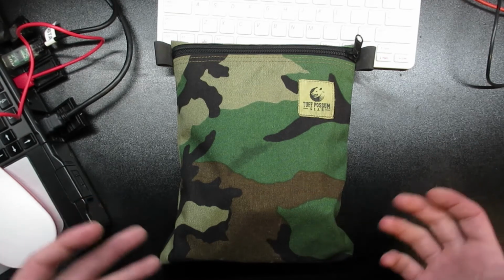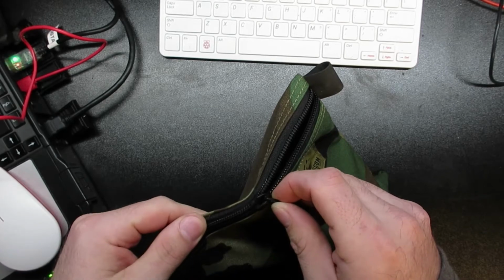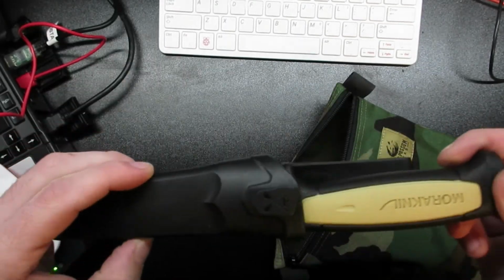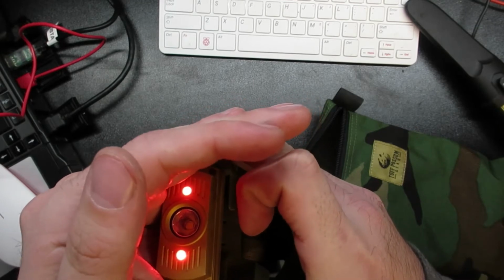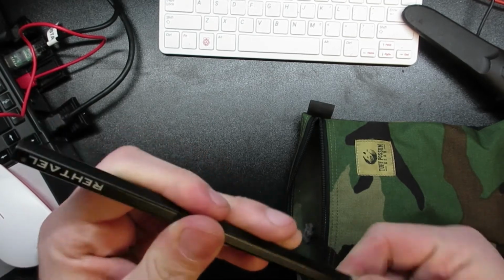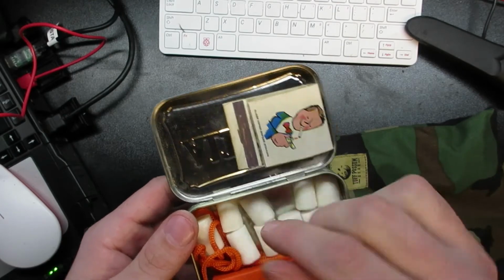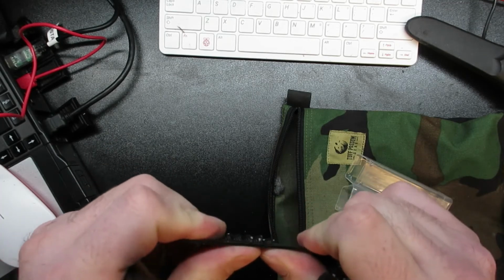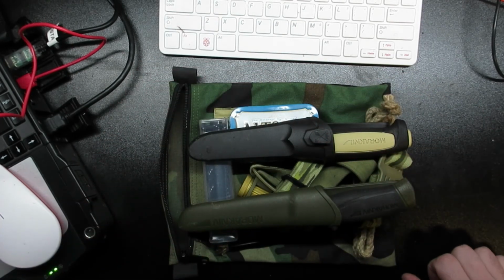Basic Fire Kit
Demonstrating a basic fire kit that I keep for camping/bushcraft/bonfires.